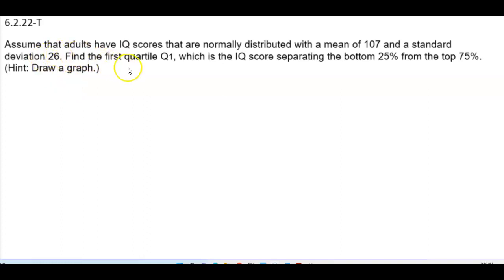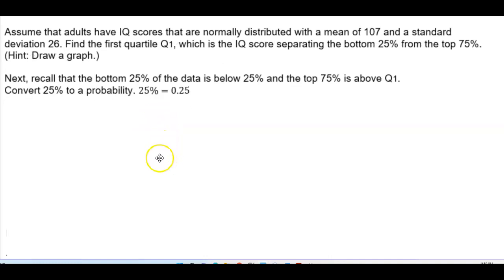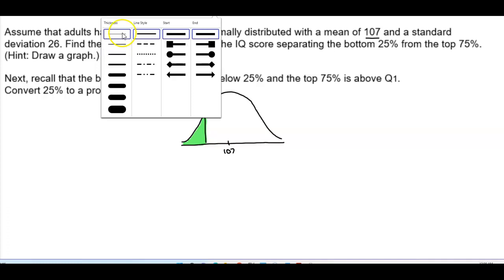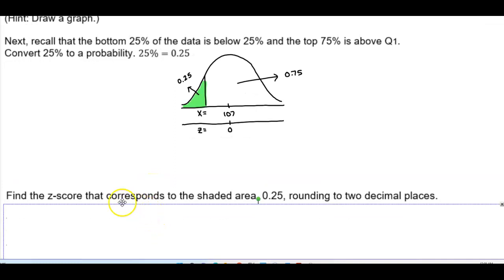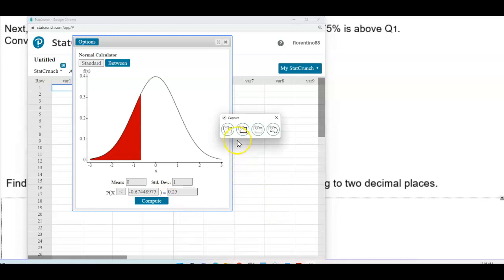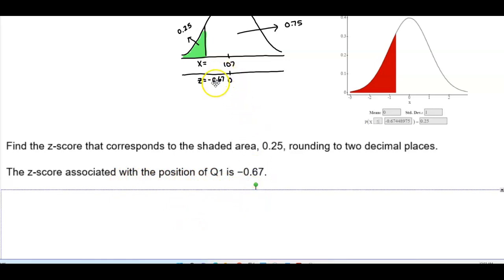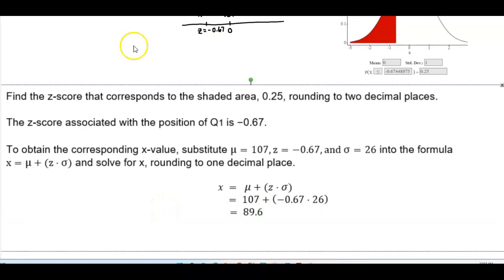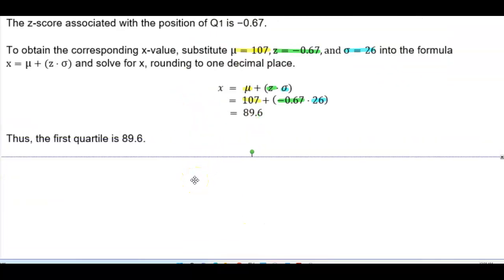Math 14 HW 6.2.22-T Find Q1​, which is the IQ score separating the bottom​ 25% from the top​ 75%.